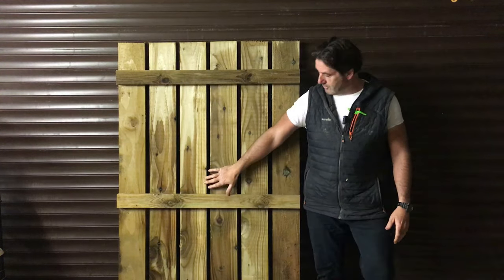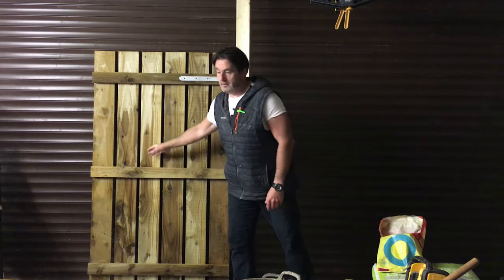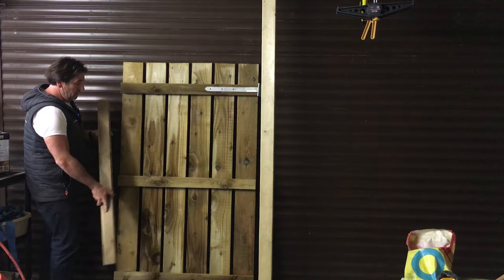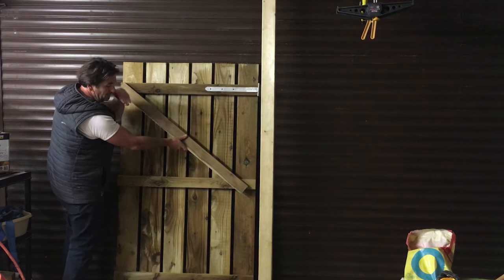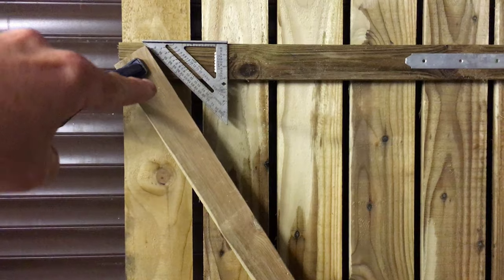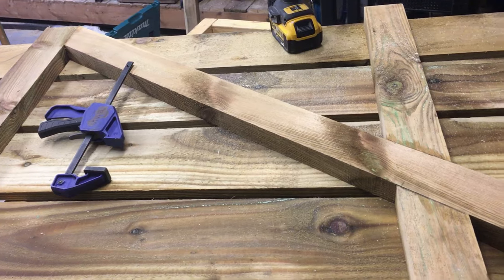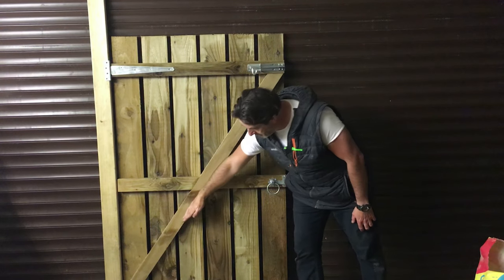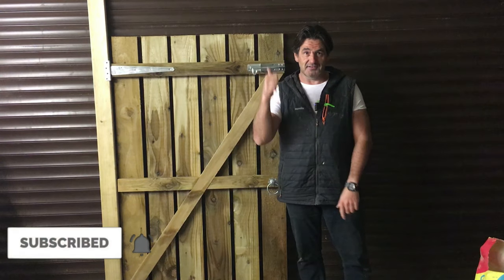How To Stop a GATE from Sagging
How do YOU stop a gate from sagging ?
 In this video I explain and demonstrate the process of properly bracing a wooden gate so that it will not sag and droop. Garden or driveway gates have a tendancy to sag over time. A sagging gate is usually caused by the gates not having the correct bracing installed. There are a few principles to follow when bracing any gate and I go through them in detail in this video.

I hoe that this video is of some help to you and if it was, please leave a LIKE and consider subscribing to my channel for some more similar content in the future.

 TIMESTAMPS -

00:00 Introduction
00:37 Showing direction of bracing
02:10 Discussing angle of bracing
04:44 Fitting the brace
05:56 Overview & summary